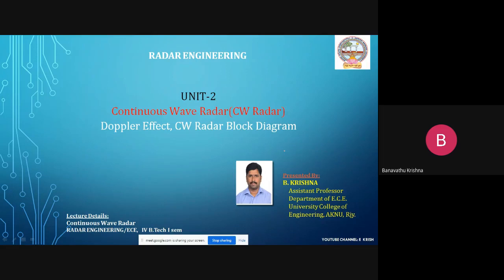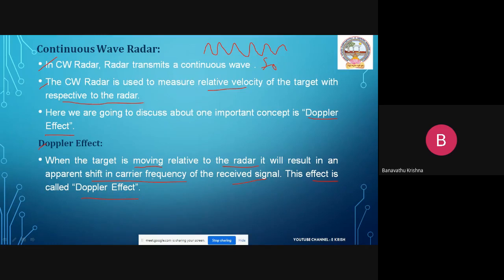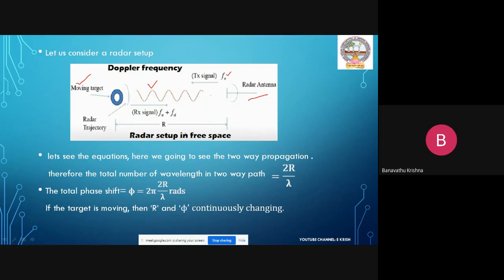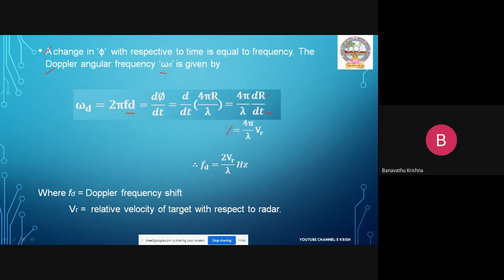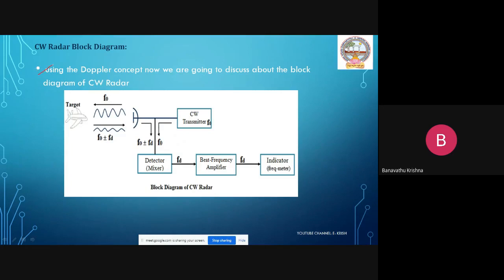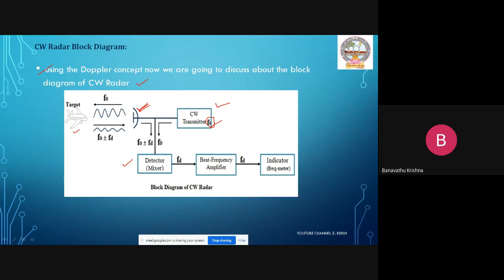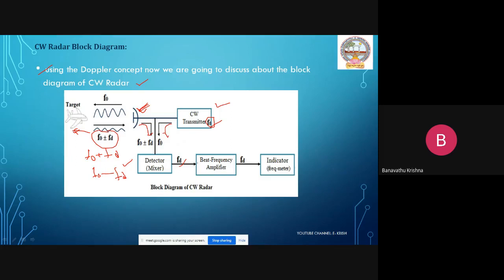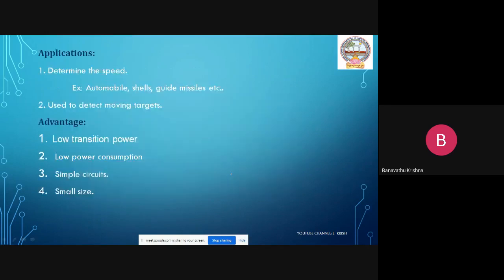Radar Engineering: Doppler Effect and CW Radar Block diagram.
IV B Tech, ECE, I - Semister